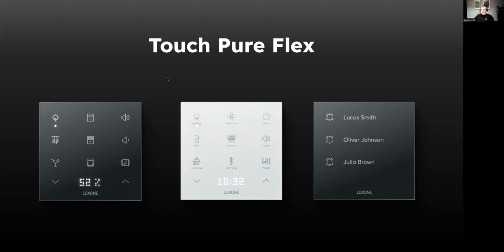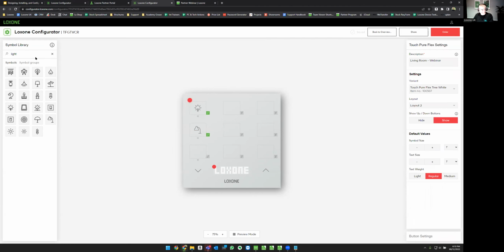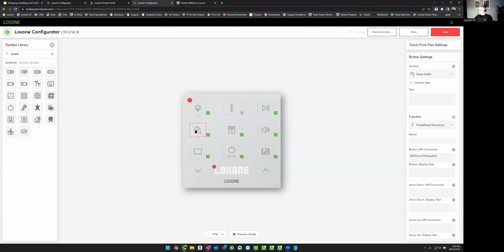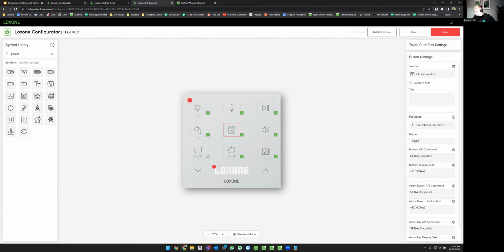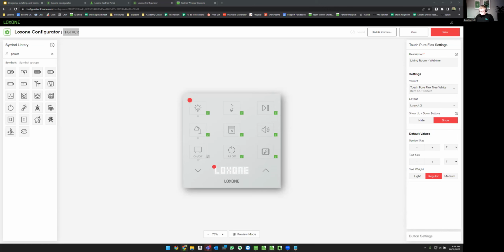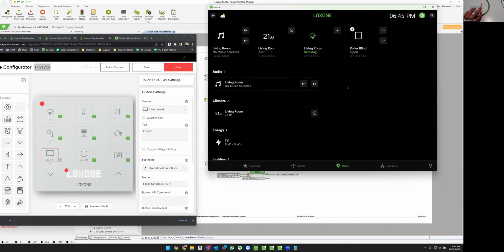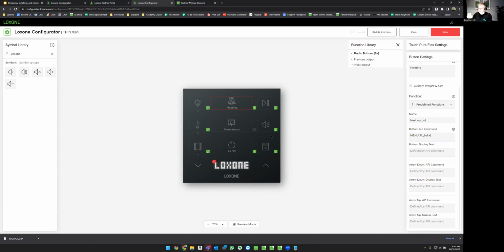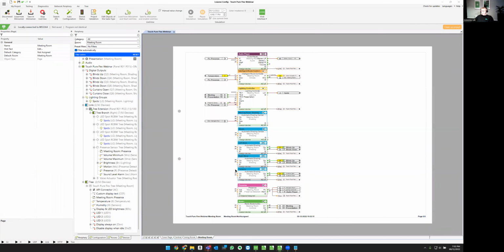Webinar: Designing, Installing, and Configuring a Touch Pure Flex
This webinar recording with Cameron takes you through Designing, Installing, and Configuring a Touch Pure Flex.